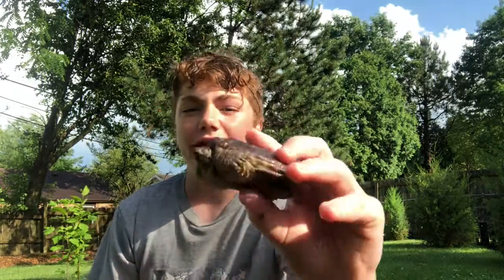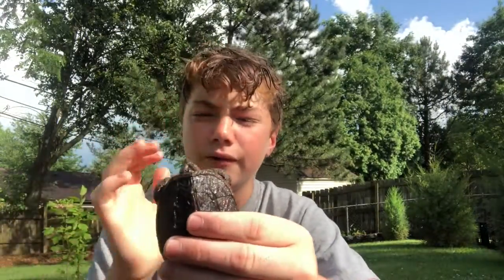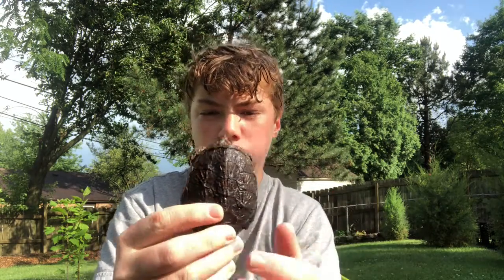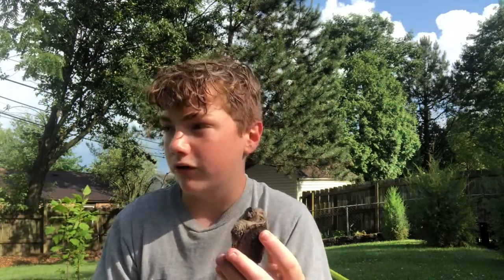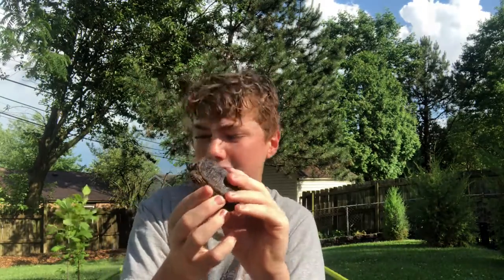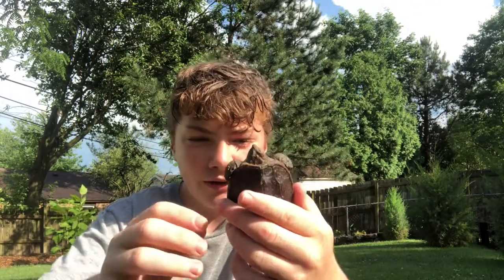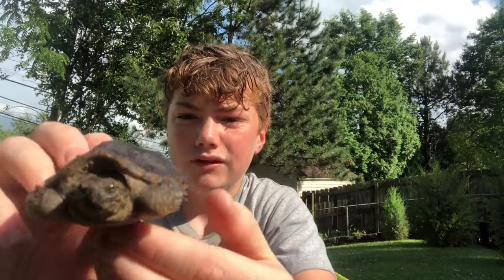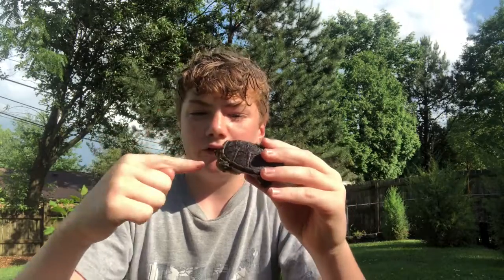Snapping Turtle Facts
I caught this little snapper and had to make a video about it.

Stay safe and fantastic!
Peace!